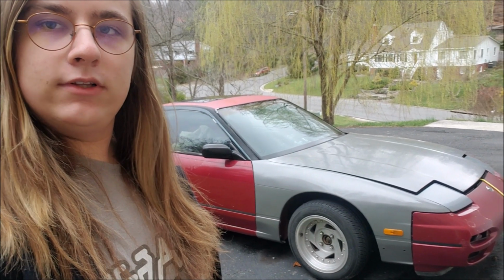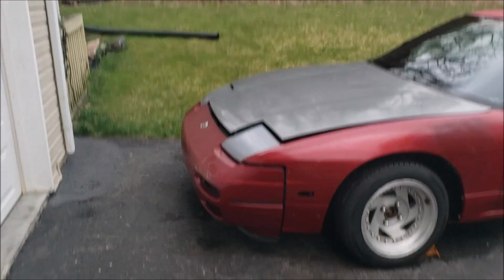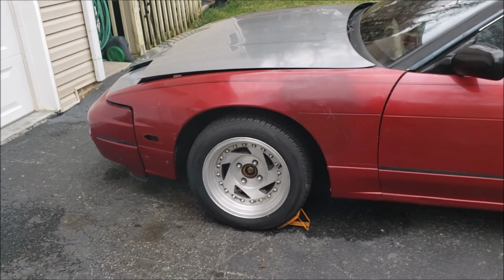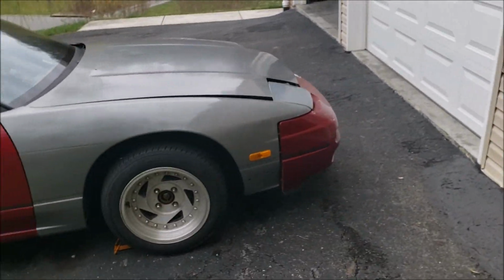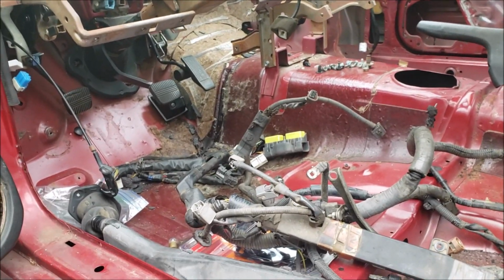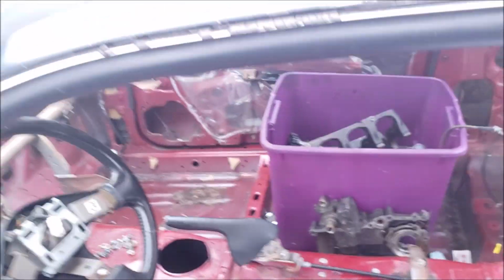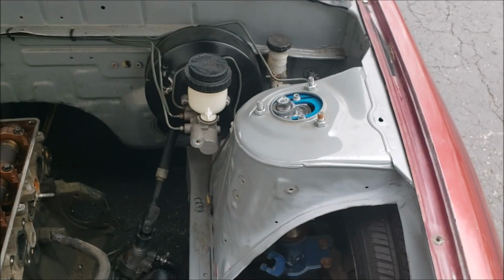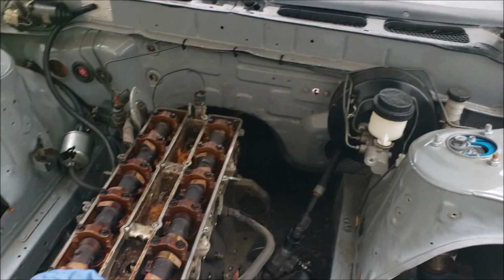Another Project? (2JZ Swapped 240SX)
In this video our new drift project is revealed. While this 1992 240sx may not look like much it's full of potential!
It already has a load of upgrades, from an S14 diff swap, solid subframe bushings, and Cusco coilovers, to a bashed transmission tunnel and most of a Z32 brake swap!

World, meet Project Missy!